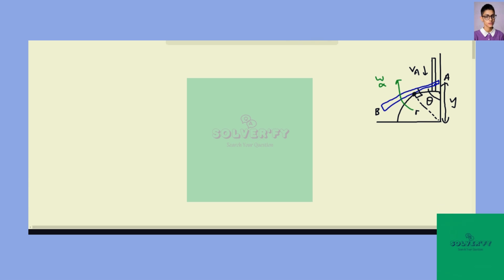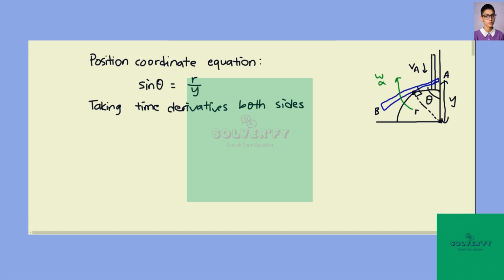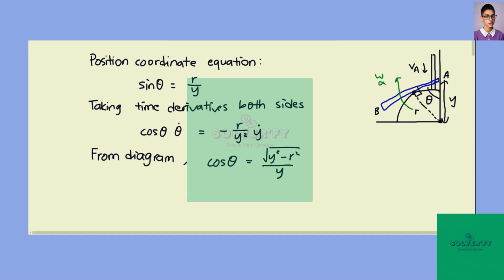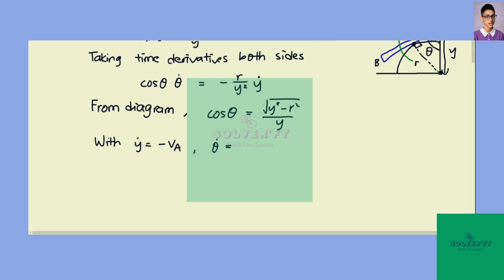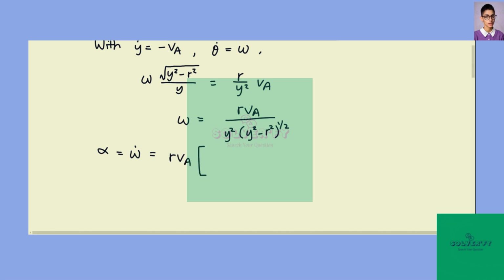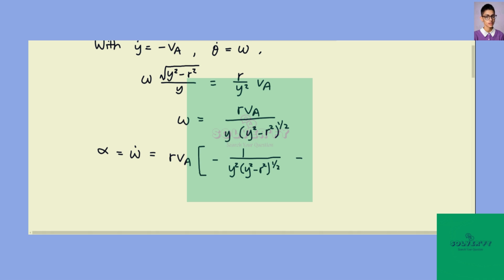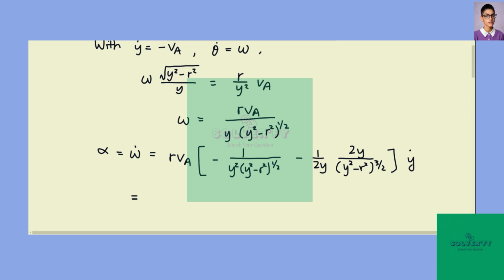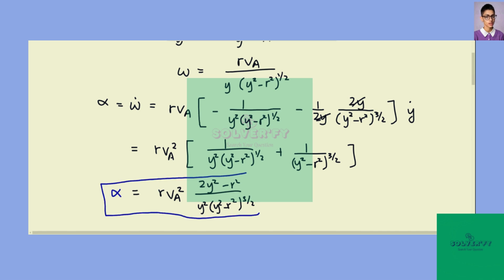[Engineering] The end of the bar is moving downward along the slotted guide with a constant velo